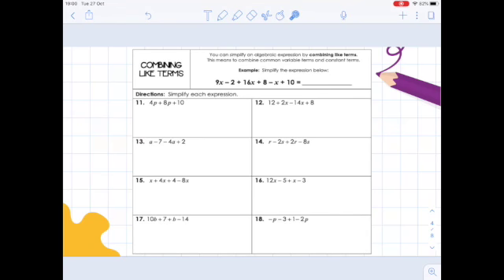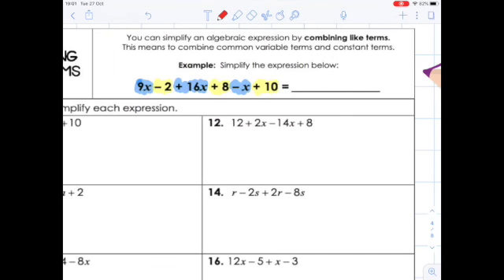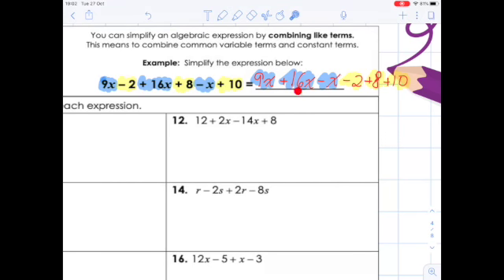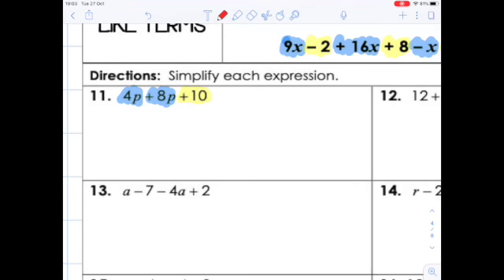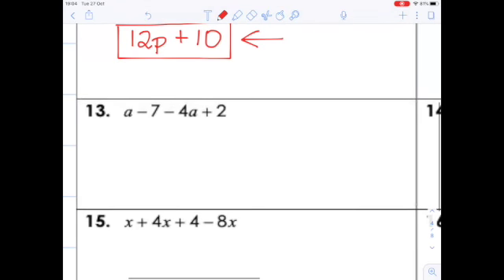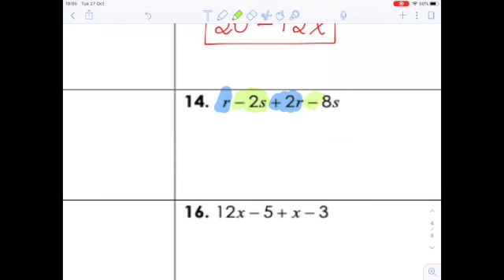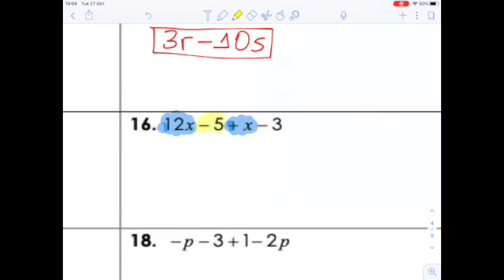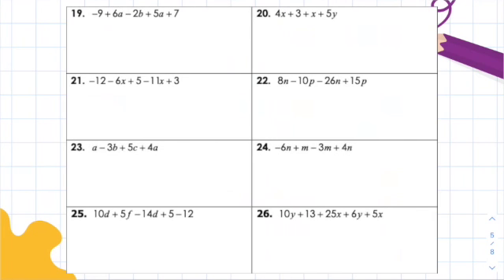2.4B - Combining Like Terms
This video is about 2.4B - Combining Like Terms